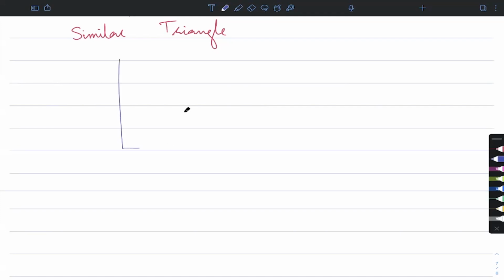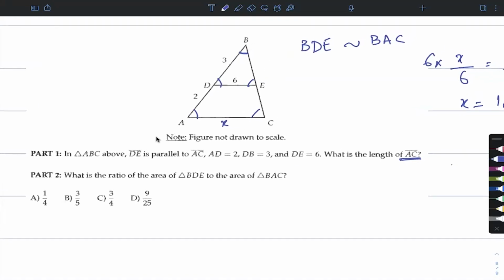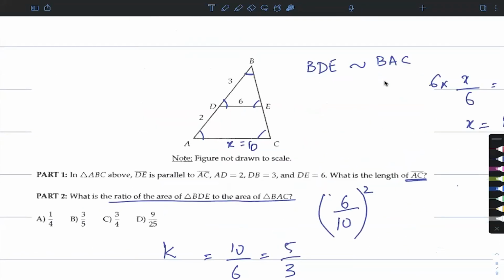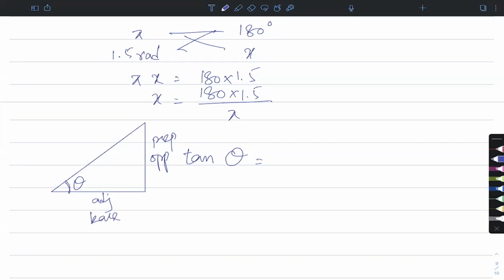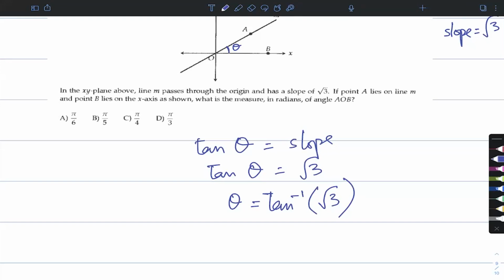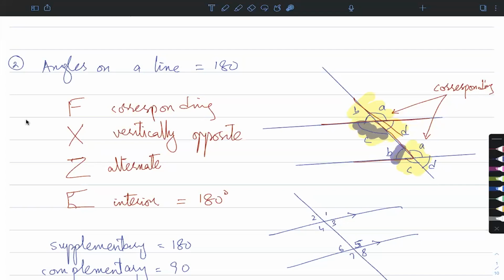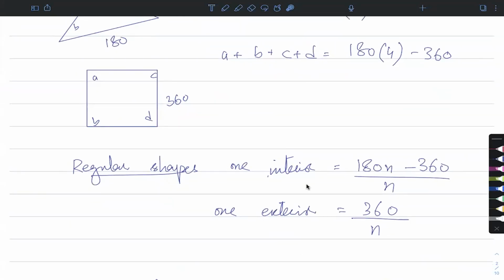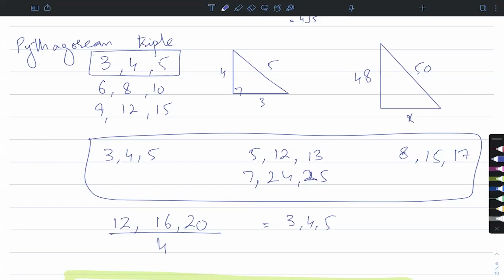Similar Triangles, Proportion & Sides | SAT Math Intensive 22 | Ahmed Bokhari